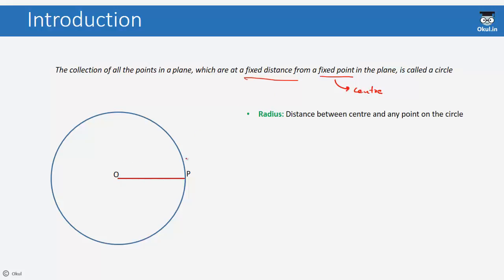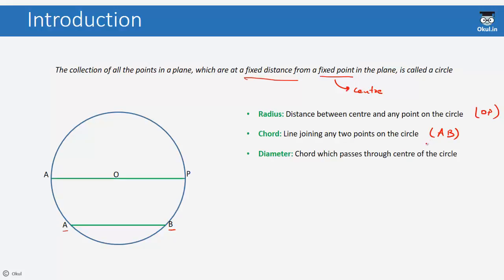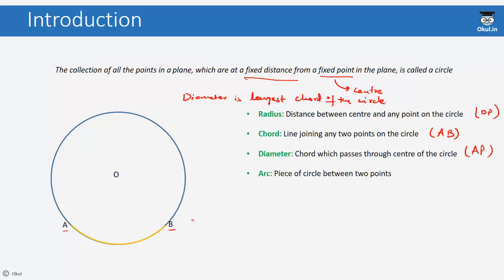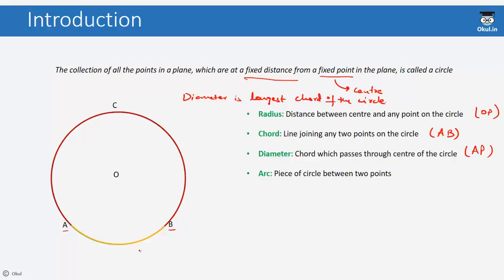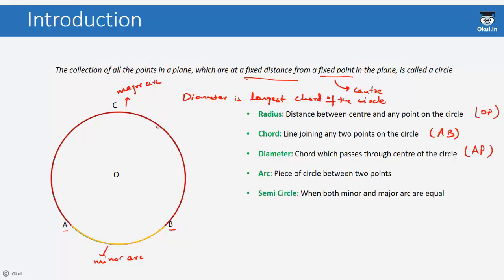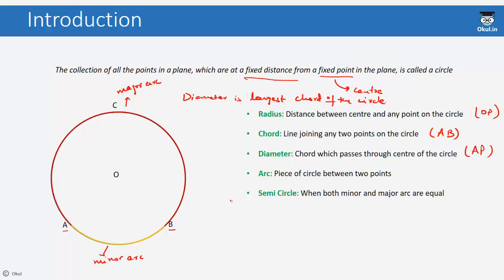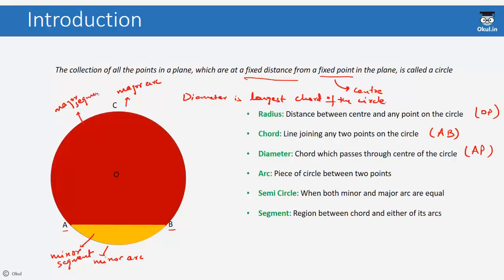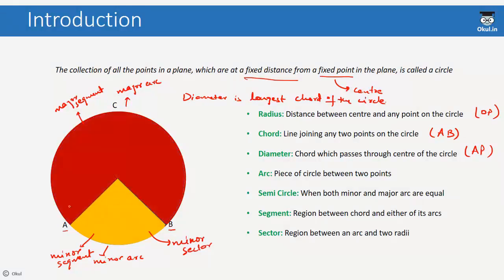Definitions related to Circle | Circles | Okul (10x1)